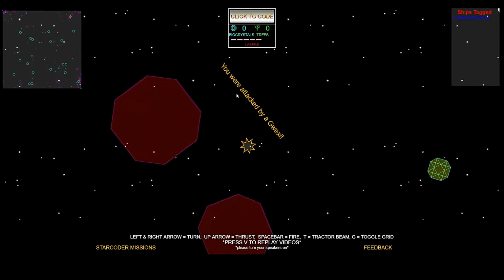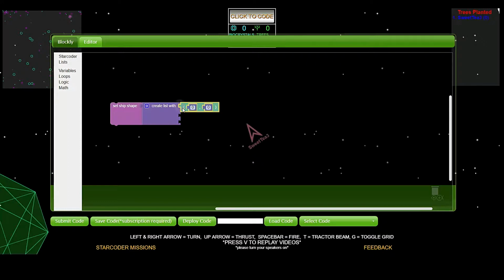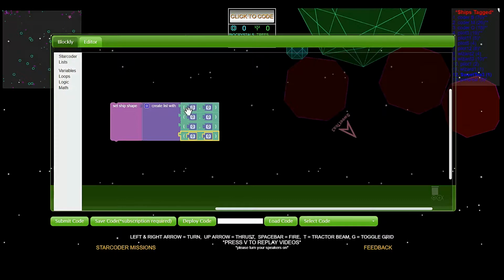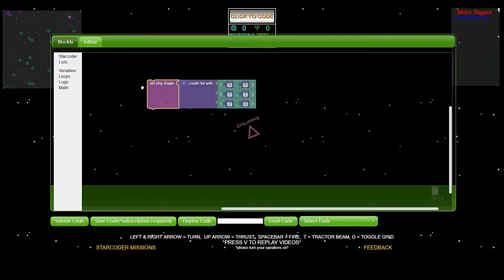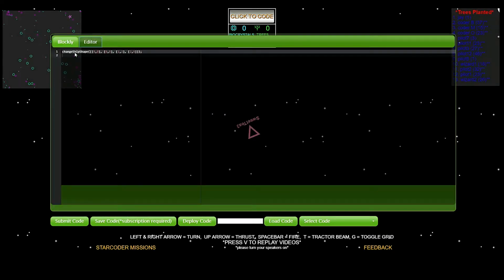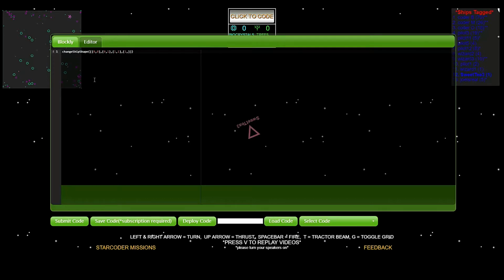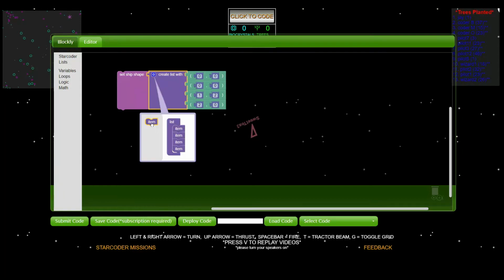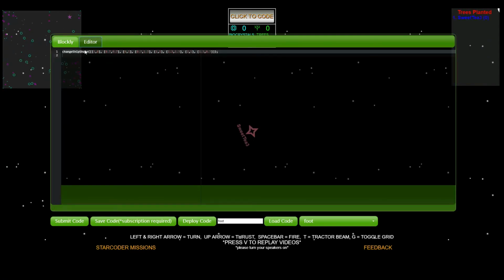Starcoder Tutorials Pt. 2--Creating Your Own Ship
This part of the Tutorial Series shows us how to create our own ship in Starcoder!
The first part of the video shows you how to use BLockly to make a square or triangle ship

3:43 The second part shows you how to do the very same with JavaScript in the Editor.

My code for the Ninja Star ship shape is below. Copy it from here and paste into the blank Starcoder Editor.

changeShipShape([[1,0], [0.7,0.7], [0,1], [0.7,1.3], [1,2], [1.3,1.3], [2,1], [1.3,0.7]]);

See you out there Starcoders!